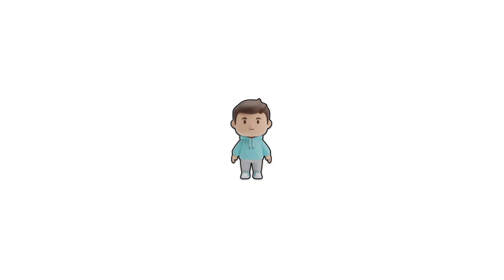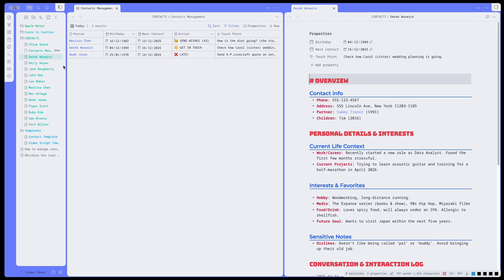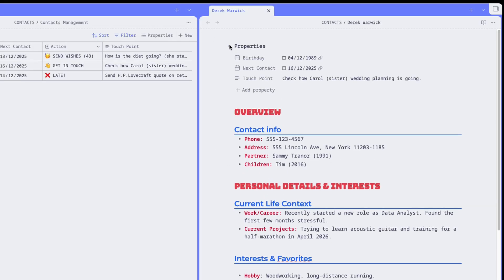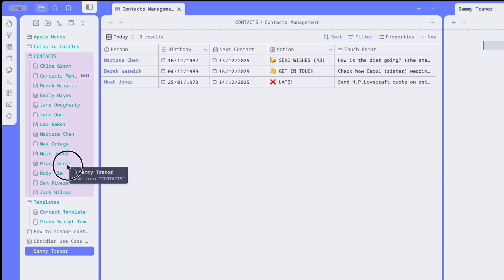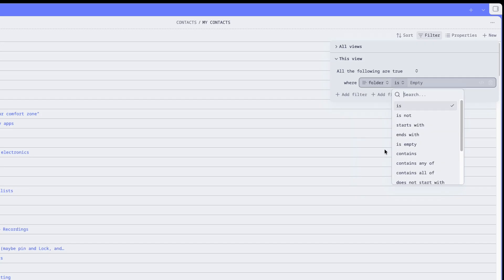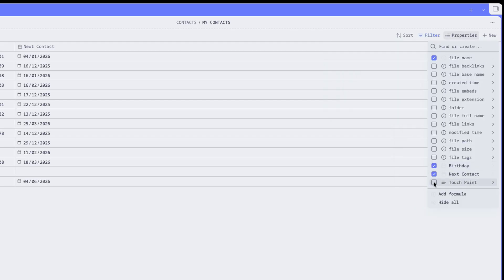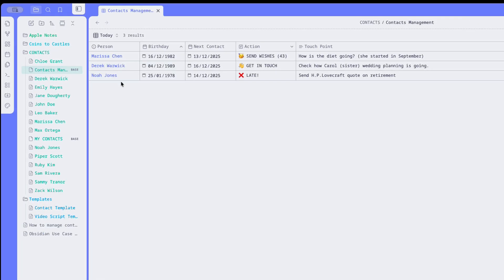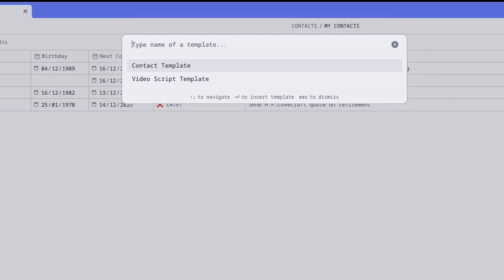Manage Contacts with Obsidian Bases (setup and workflow)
Discover how to develop relationships and friendships with the help of Obsidian (and bases).

The Formula I mention in the video, for the Action property,  is below:
NOTE: Replace the word LESSTHAN in the formula, with the "less-than" sign (YouTube doesn't allow to place an angle bracket in this description)

if(birthday.day == today().day && Birthday.month == today().month, "🥳 SEND WISHES" + " ("  + (today().year-Birthday.year) + ")", if(note["Next Contact"] == today(), "👋 GET IN TOUCH", if (note["Next Contact"] LESSTHAN today(), "❌ LATE!","")))